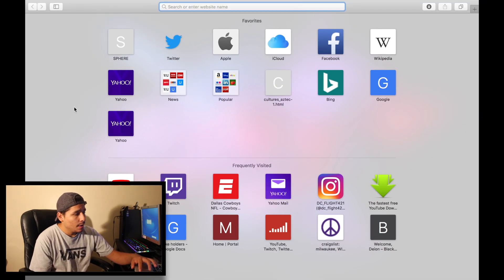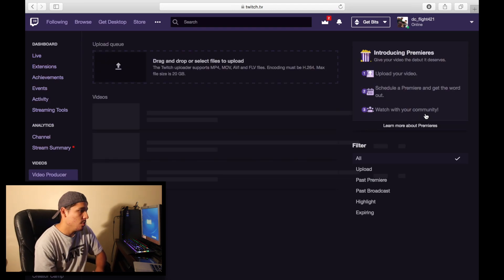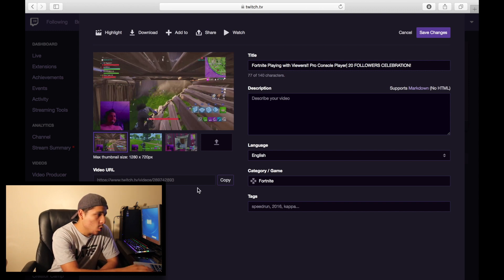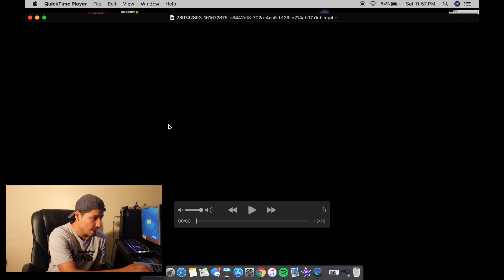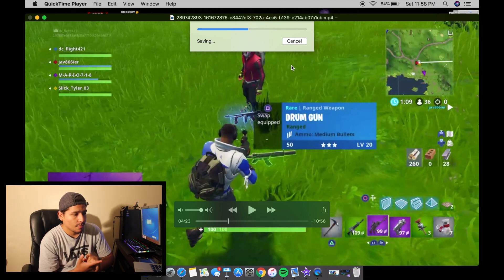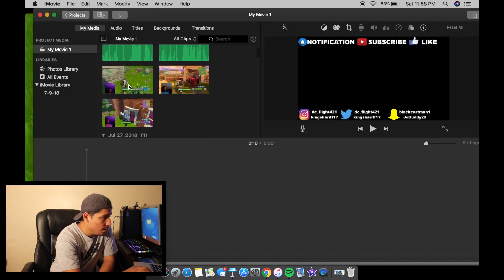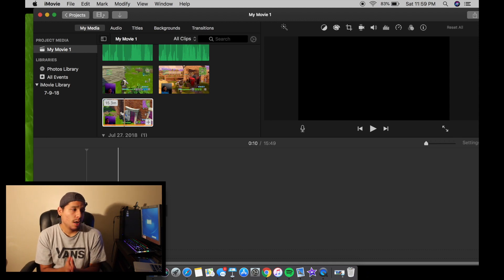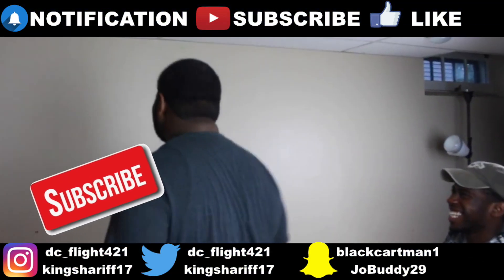How to Download Twitch Streams & Videos! (MAC USERS ONLY!) 2018 UPDATE!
DID THIS VIDEO HELP YOU GUYS?!?

WAS THIS HOW TO VIDEO GOOD?!?!

Y'ALL WANT ME TO DO MORE HOW TO VIDEOS?!?

In today's video, I teach you guys how to download twitch streams or videos onto mac, so you can download them onto iMovie to edit. This is a how to video for my twitch streamers trying to find a way to download clips, videos, or streams!

In the previous we predicted the matchup between Croatia and France for the 2018 FIFA WORLD CUP! GO CHECK IT OUT! Comment your thoughts and what I can improve on.

IF YOU ARE NEW, WE ARE THE FNG SQUAD!!!

WANT US TO DO MORE REVIEWS?!?!?

COMMENT WHAT YALL THINK OF THIS VIDEO?!?!

► FOLLOW SHARIFF ON INSTAGRAM: @kinigshariff17

► ISAAC'S INSATGRAM: @chavichavo97

► TURN POST NOTIFICATION

► LIKE IF YOU AGREE WITH US

►COMMENT WHAT VIDEOS YOU GUYS WANT TO SEE NEXT